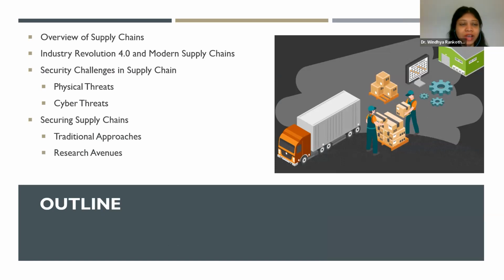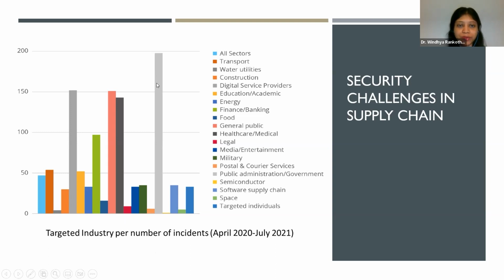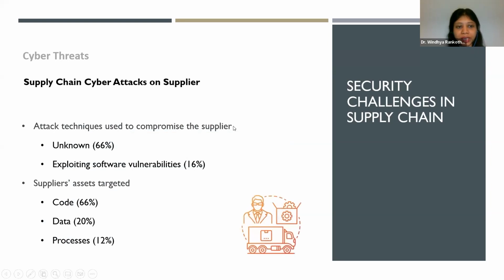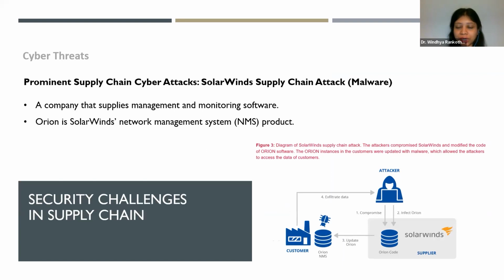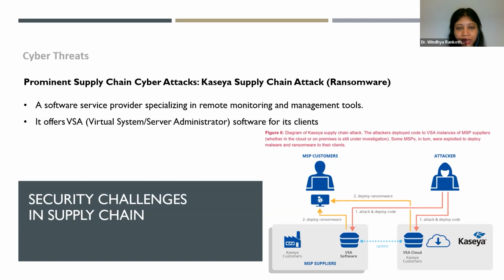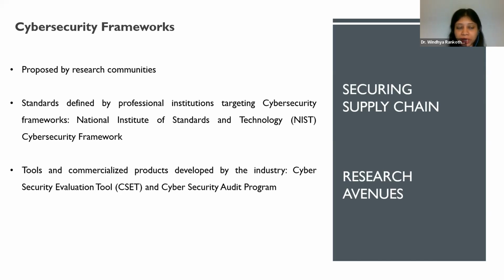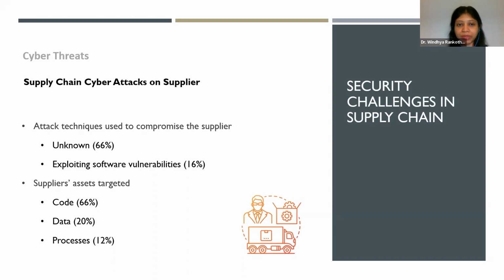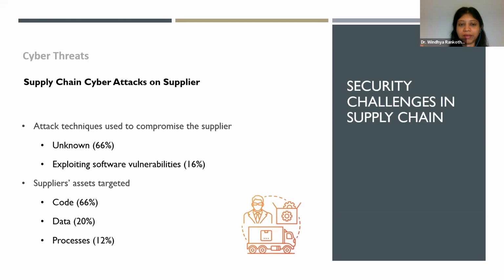4IR - Cyber Threats & Supply Chain Management With The Industrial Revolution || 4IR Gurukul, GOLN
"Cyber Threats & Supply Chain Management With The Industrial Revolution" by 4IR Gurukul, GOLN. "Cyber Threats & Supply Chain Management With The Industrial Revolution" is a presentation at the conference of The International Conference on 4IR for the Emerging Future-2022.